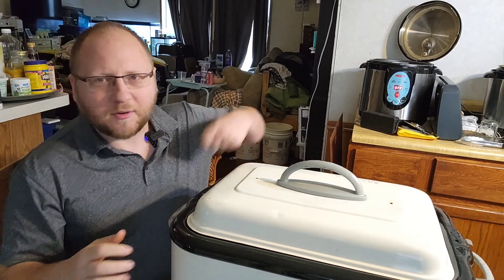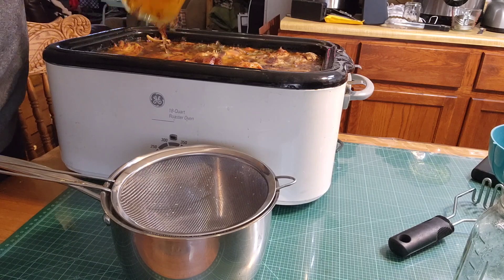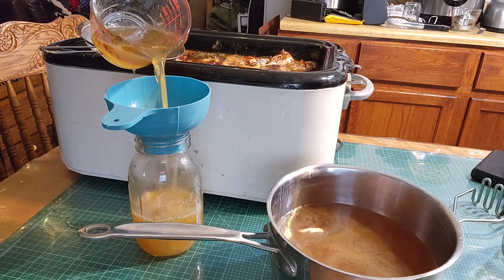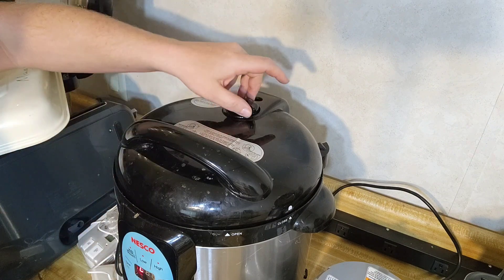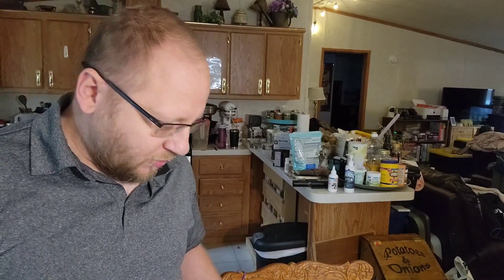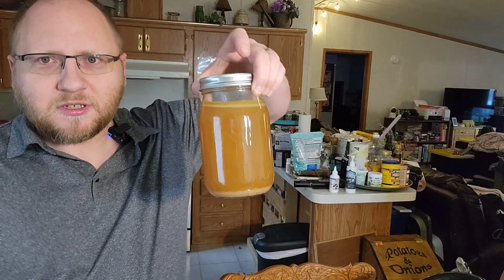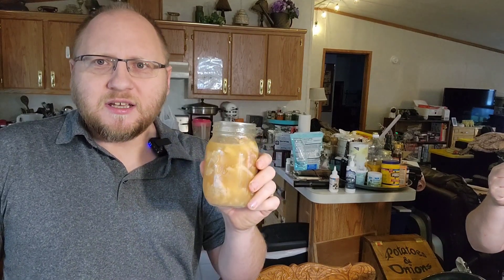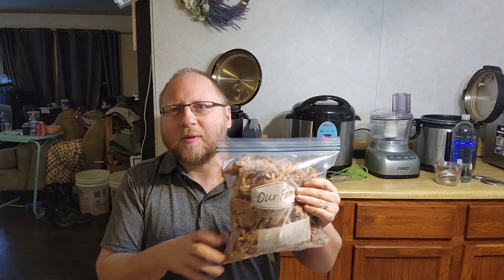Making The Most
Most people will throw away one or two leftover turkeys and maybe a few leftover chickens.

This is a lot of food being wasted. Then people spend money on buying dog treats and broth. So a while ago I started making treats and broth from the leftover bits of turkeys and chickens.

This year Sarah joined in. This means that instead of wasting money on Black Friday shopping we are saving money and doing stuff as a family.

I see a lot of people complaining about the holidays not being the same anymore.  Well, if you want your family to do more holiday stuff together, then you need to organize some of it and make more traditions like making treats and broth together.